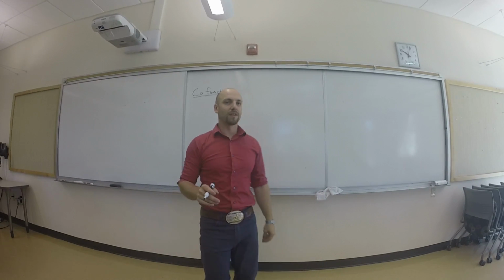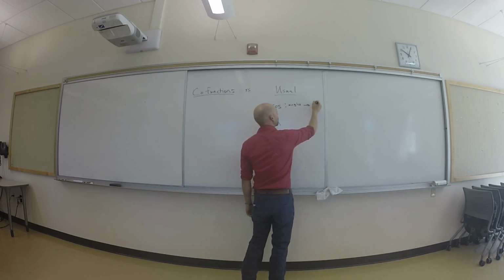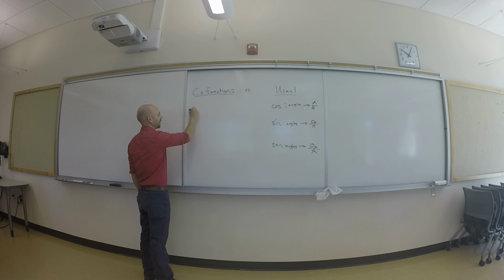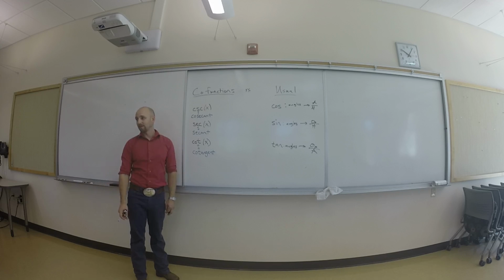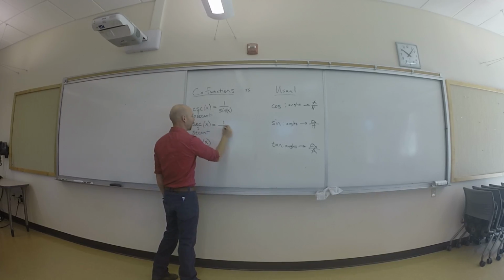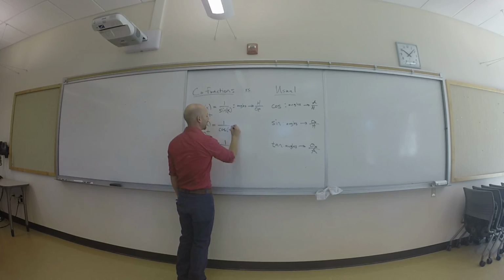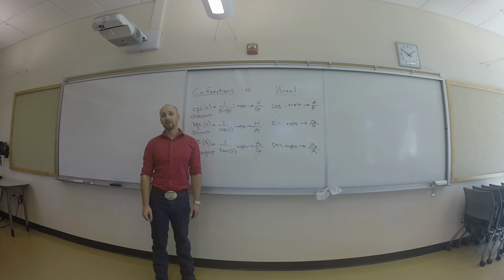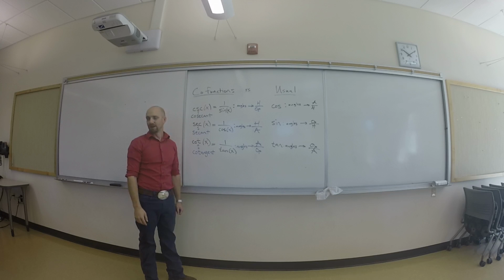Other Trig Functions - Idea